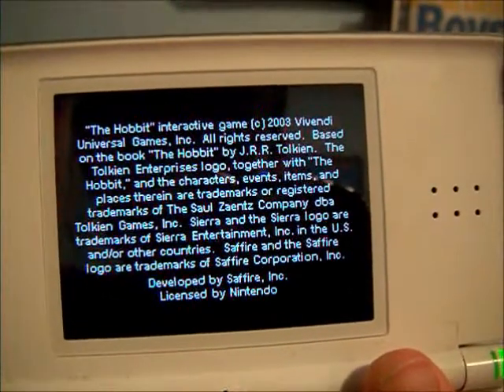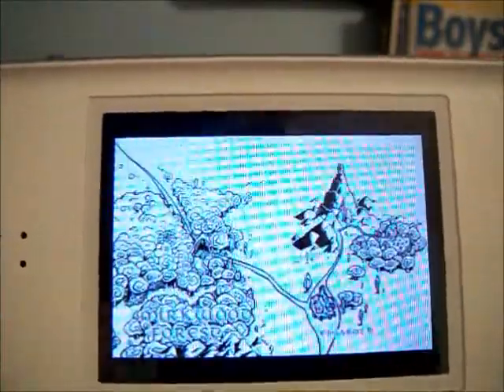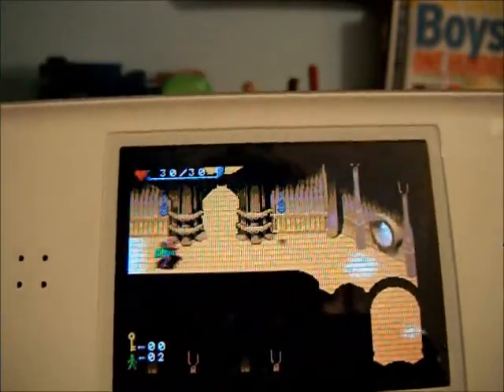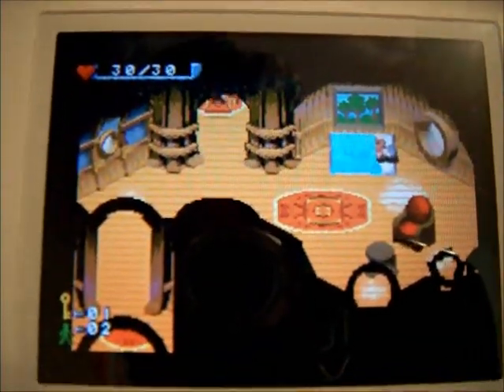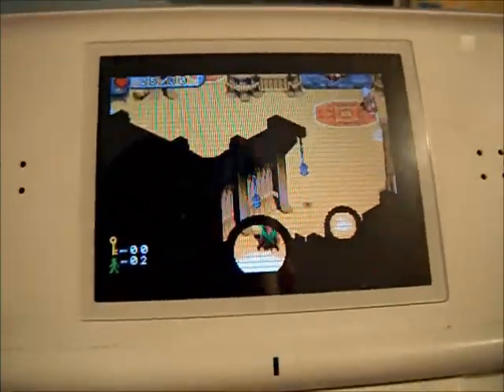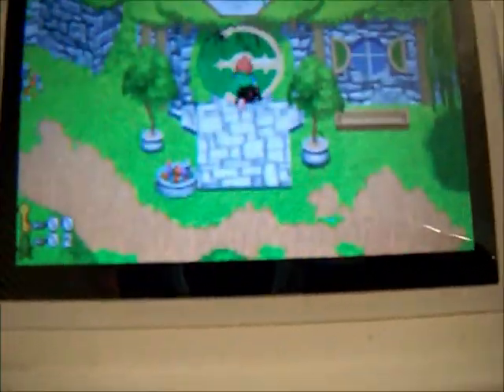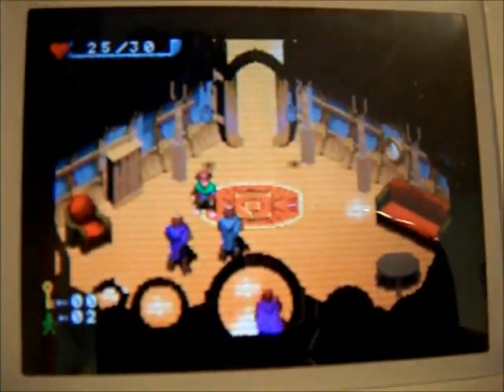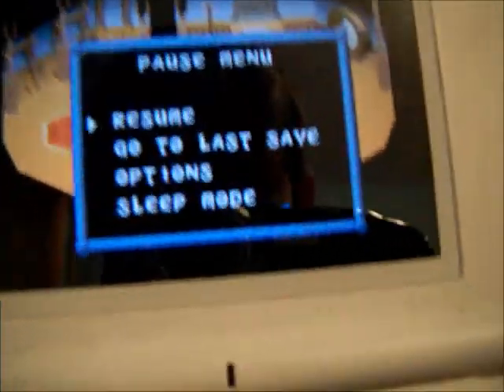The Hobit GBA Walk through Part 1